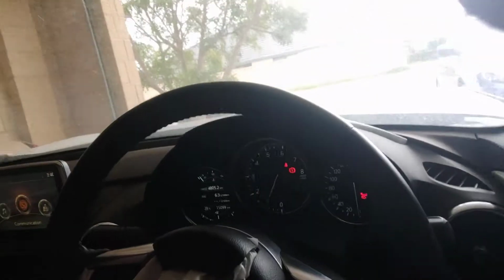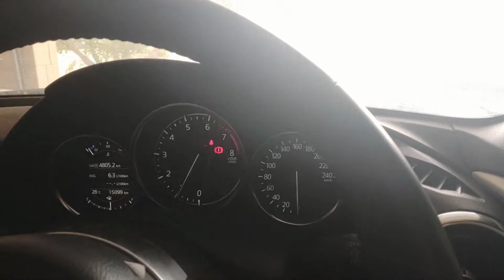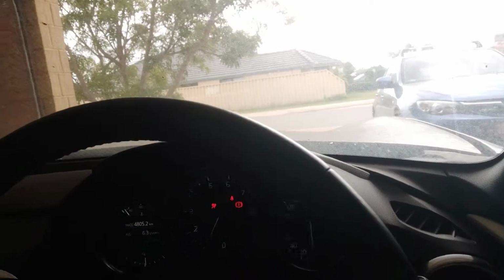Bogan Engineering Episode 4 - Car Vlog / Sick (MX5 Rebuild Project)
Welcome to the fourth episode of Bogan Engineering.

Short update on plans, not well at the moment

Hit us up in the nosebleed section with comments and suggestions about how we can make things better.